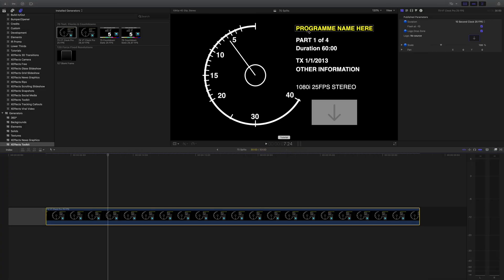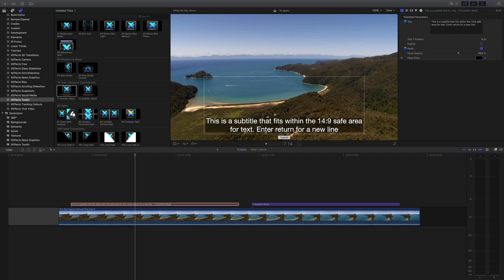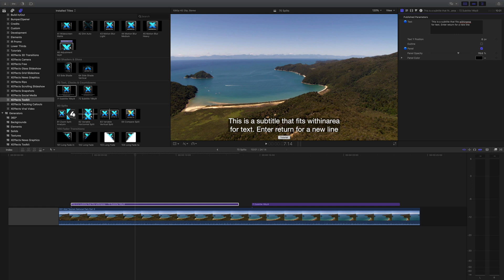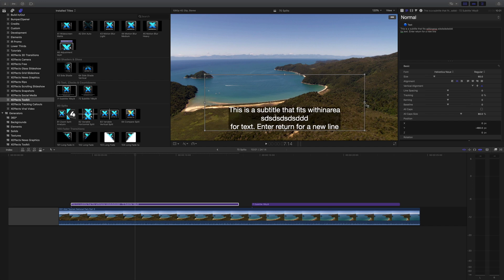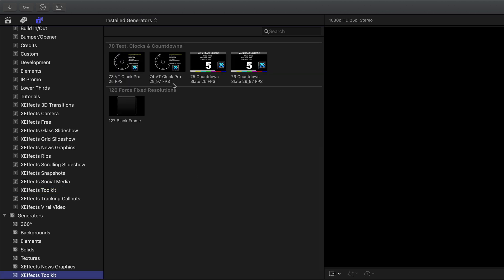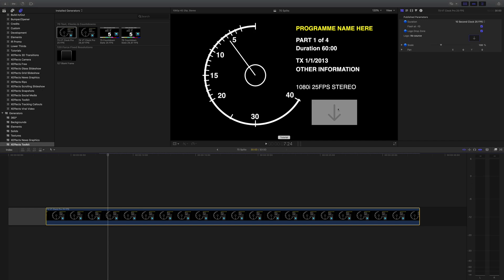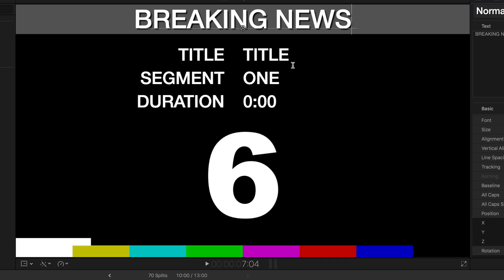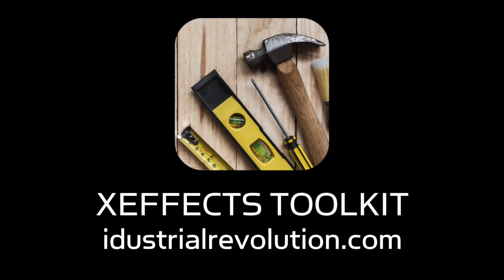How to Add Subtitles, Clocks & Countdowns in Final Cut Pro X FCPX